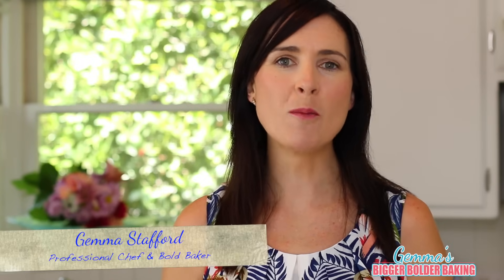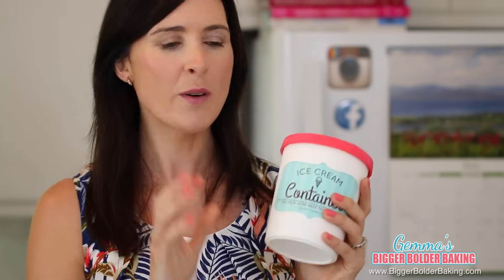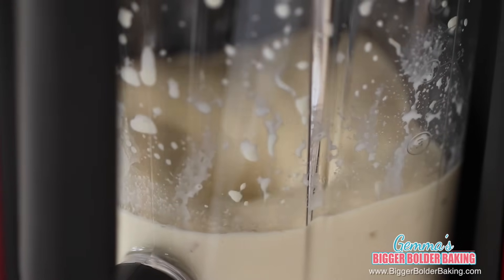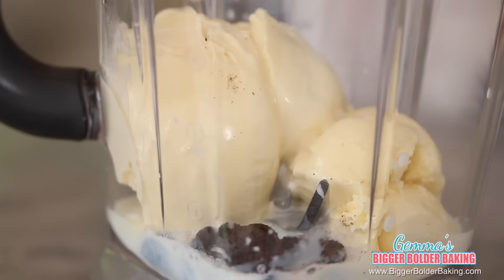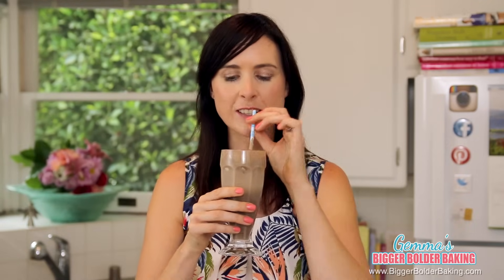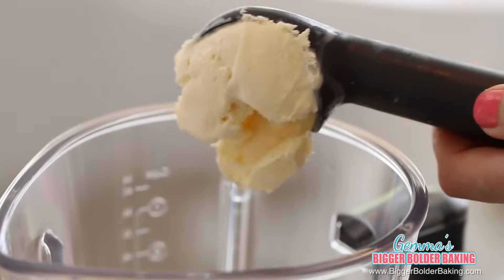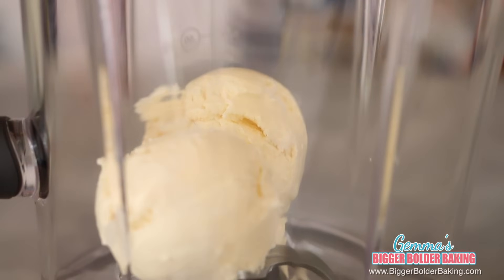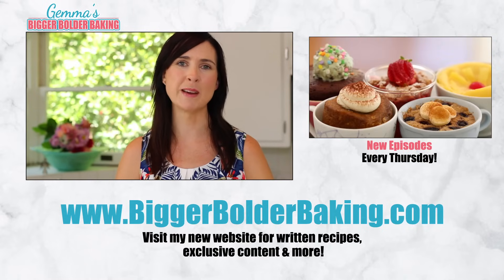5 Homemade Ice Cream Milkshake Recipes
Hi Bold Bakers! I know you love my No Machine Homemade Ice Cream, so in this video I'll show you how to make 5 incredible flavor combinations of Homemade Ice Cream Milkshakes.  I’ll show you how to make a variety of creamy Milkshakes including: Banana & Salted Caramel, OREO Cookies, a Vegan Peanut Butter & Chocolate shake, Mint Chocolate Chip & Strawberry Cheesecake.